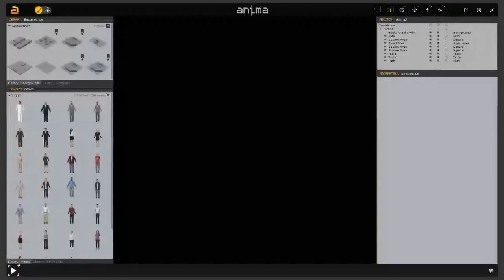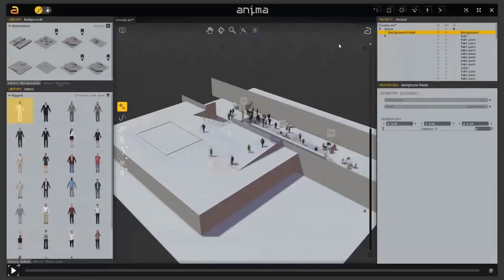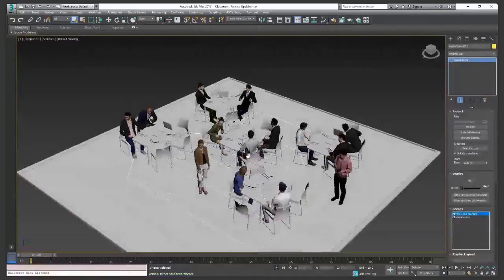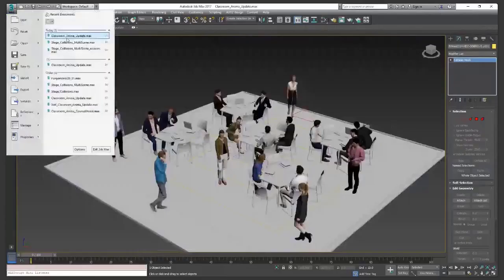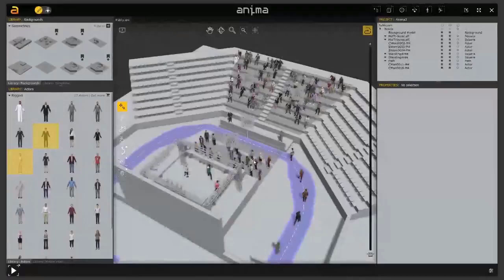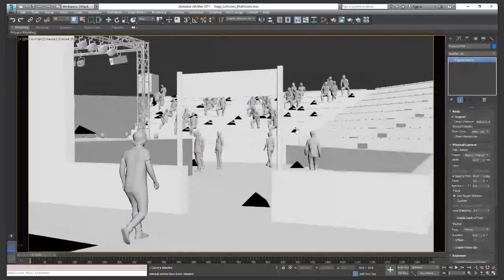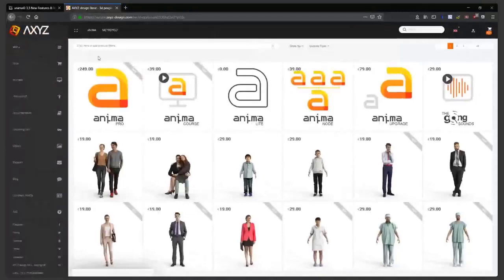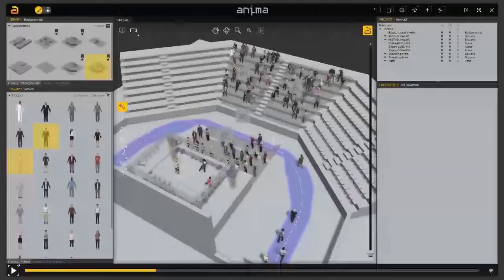#6 COFFEE BREAK TALKS | XMAS WEBINAR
SYNCHRONIZE SCENES, COLLISIONS AND CAMERAS WITH ALIVE® SYSTEM! EXPLORE THE NEW QUICKDROP® TOOL AND WEBSITE FEATURES!

19 DECEMBER 2018, Wednesday, at 5:00 PM
IN DETAIL

* anima®​​​​​​​ alive™ System
We introduce you an innovative technology that establishes a link between your 3D modeling software and anima® allowing a smooth workflow while working and refining your animations.
* anima®​​​​​​​ QuickDrop®​​​​​​​
We will show you how you can access to the QuickDrop® panel to drag&drop metropoly® 3d human characters directly from 3ds Max®, Cinema 4D® and Unreal Engine 4®.

* New Website
We will take a quick look to our new website and show you how to manage your anima® licenses and download-install 3d people assets automatically!